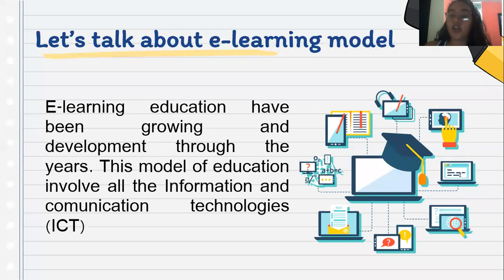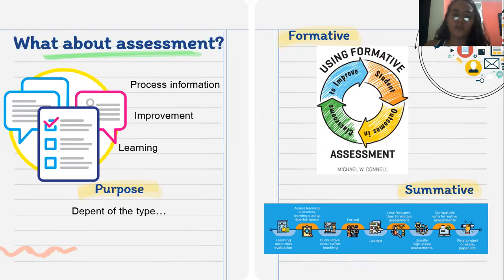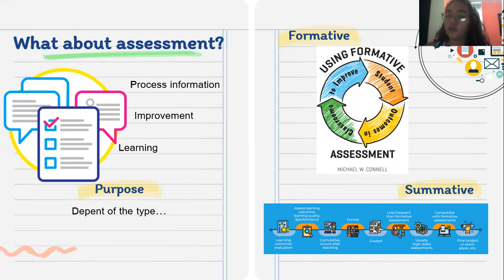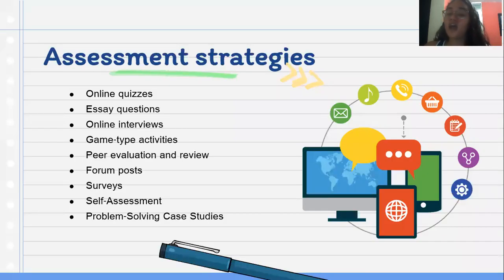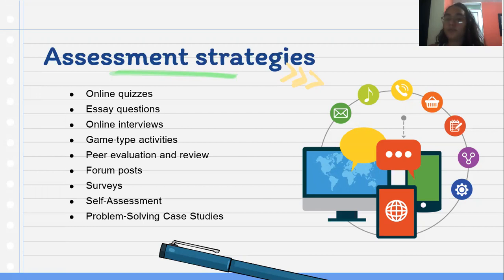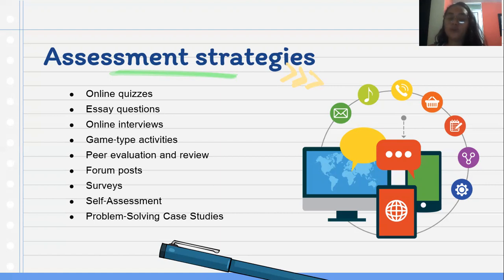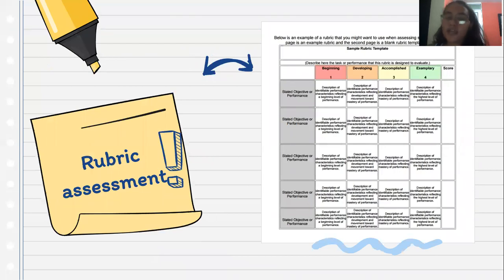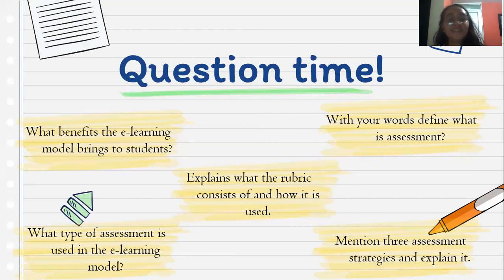Assessment strategies for learning in e- learning model Task 3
This is task 3for the course materials design for face to face environment. Ir a video talking about the assessment strategies in the e-learning model.